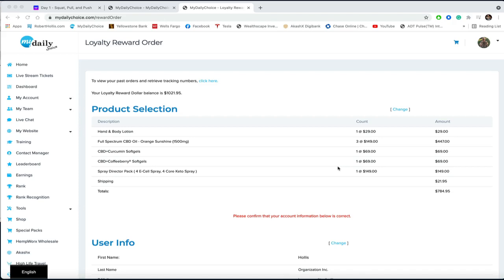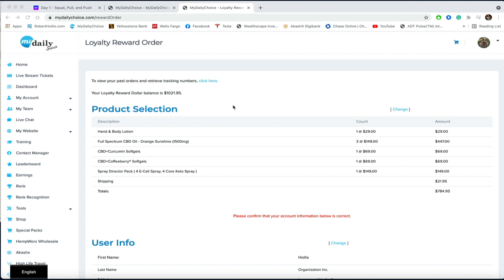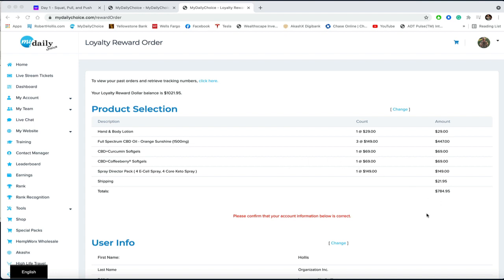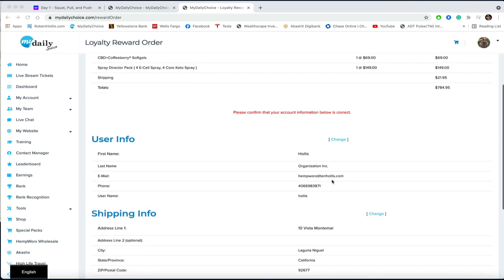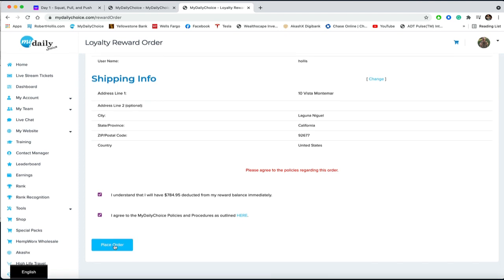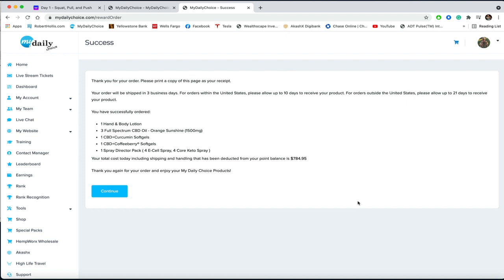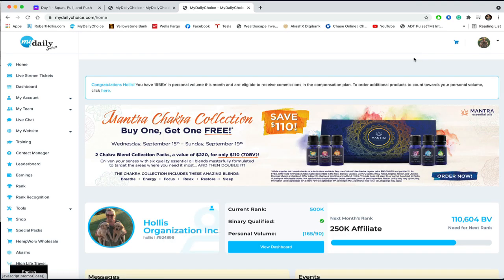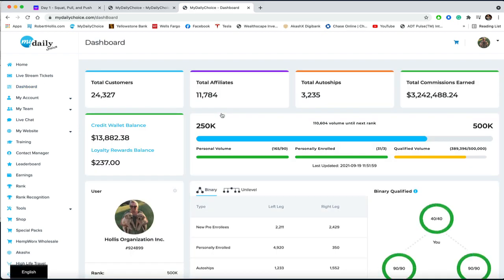MDC Loyalty Rewards For Autoship!